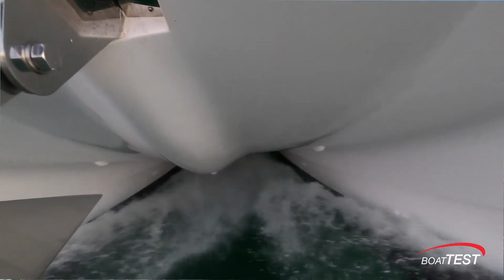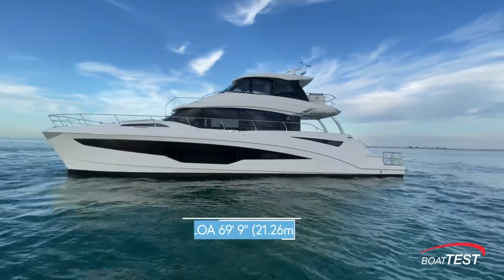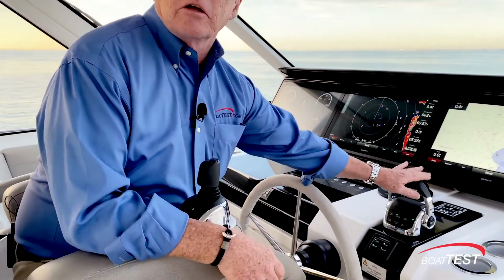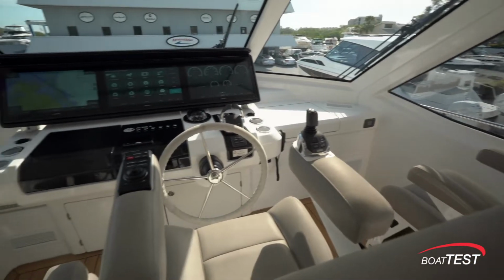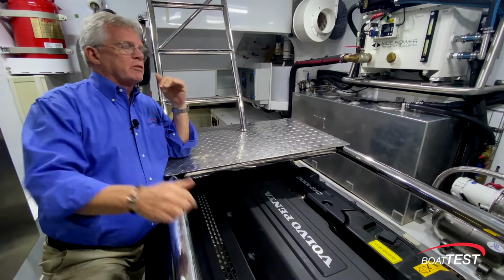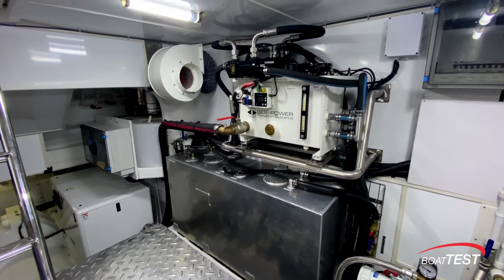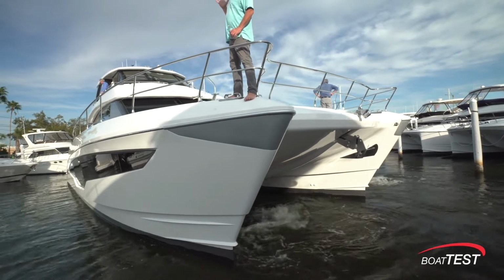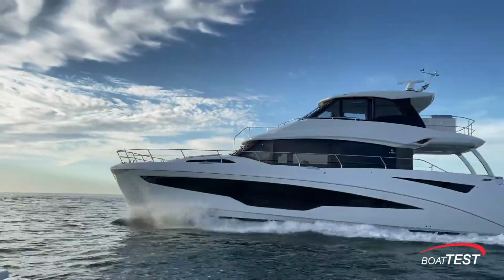Aquila 70 Luxury: Test Video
Following the sale of the first Aquila 70 Luxury into Asia, Yacht Style highlights a performance evaluation of the brand’s speedy new flagship by BoatTest.com.